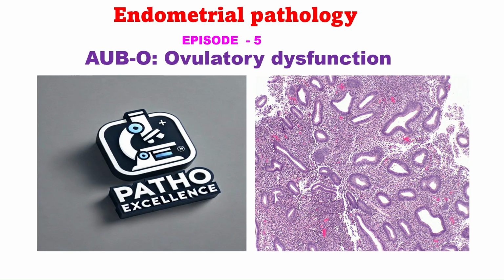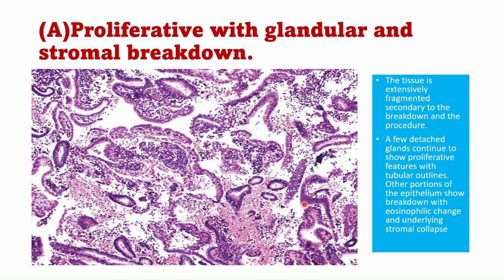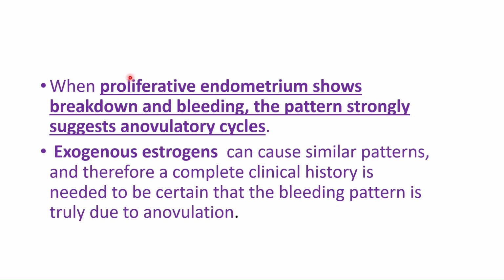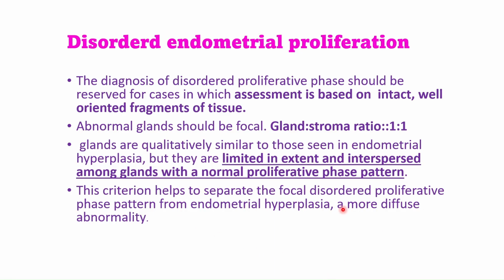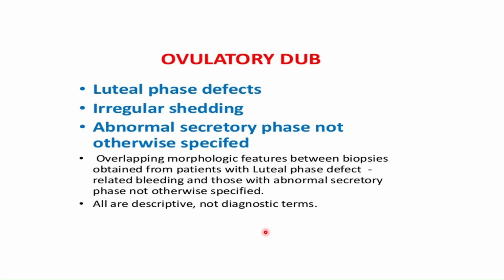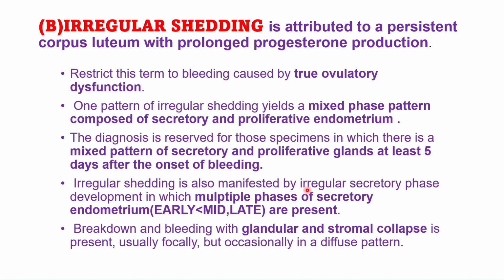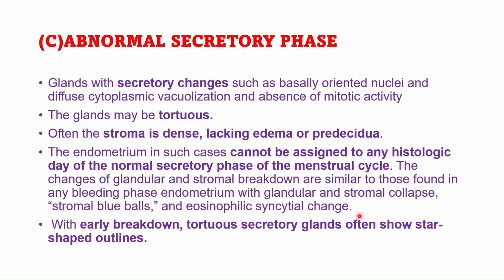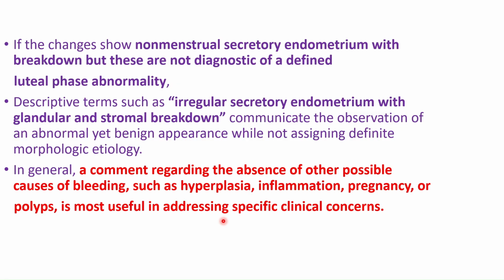Endometrial Pathology Ep. 5 – AUB-O (Ovulatory Dysfunction)Estrogen & Progesterone Related Bleeding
🌸 Episode 5 of the Endometrial Pathology Series is here!
Learn the morphologic features of AUB-O (Ovulatory Dysfunction) and how estrogen & progesterone imbalance leads to abnormal uterine bleeding patterns on biopsy.

🎯 High-yield for MBBS students, PG residents & exam prep.

💡 Save this video| Share with friends | Follow for Episode 6!